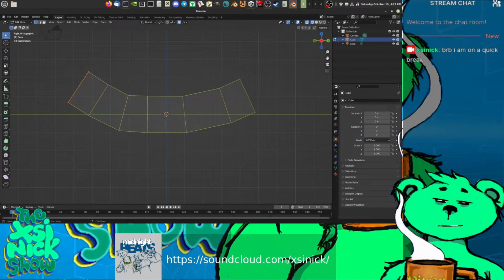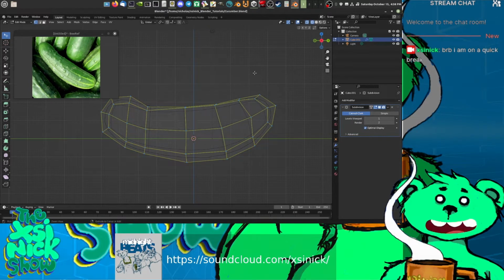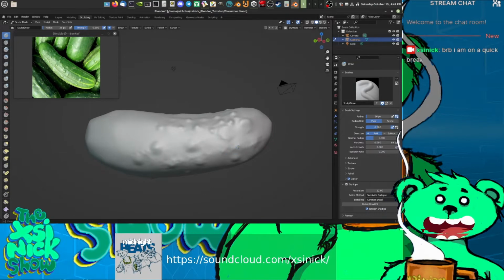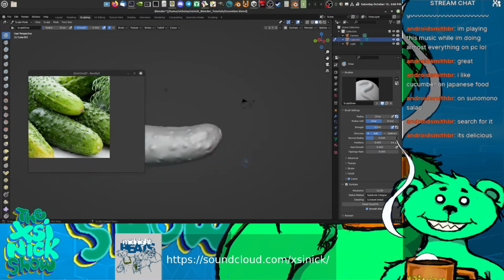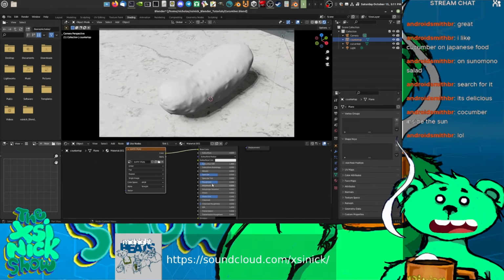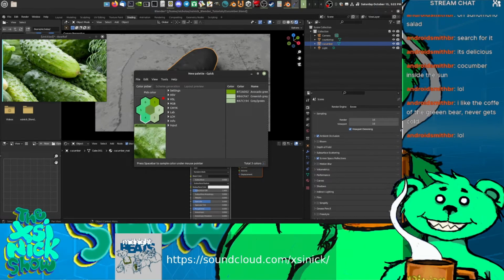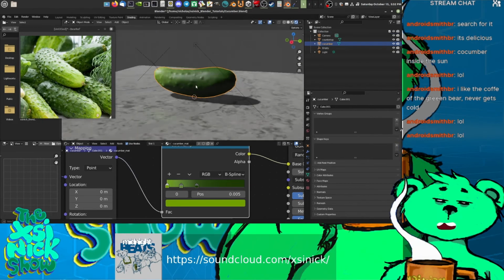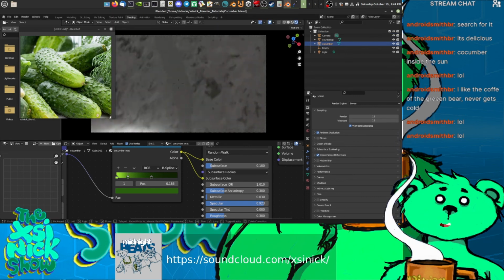xsinick - modeling & texturing a cucumber in blender / part01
Modeling & texturing a cucumber in blender
Check me out on: